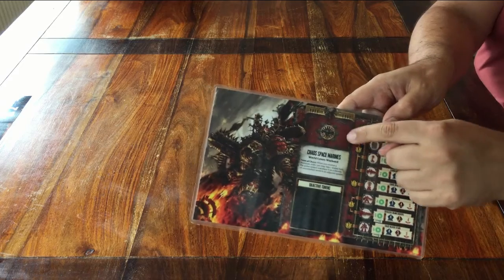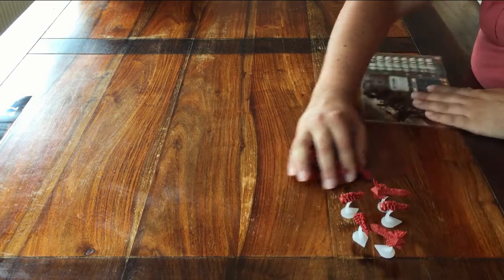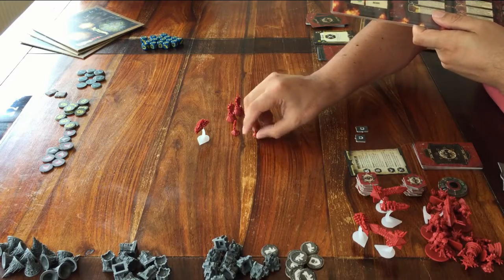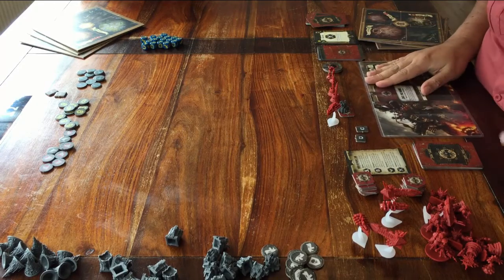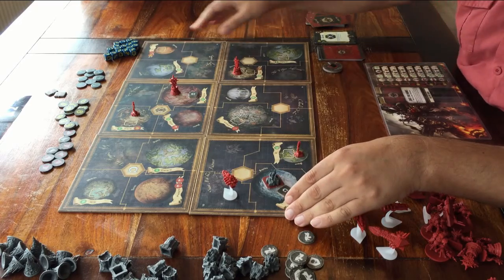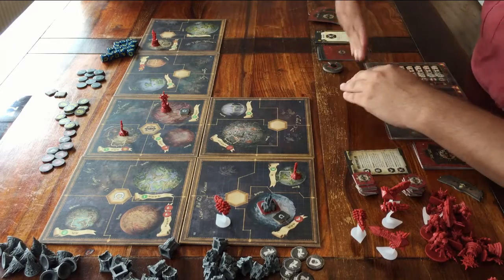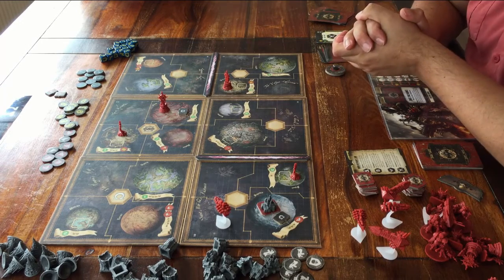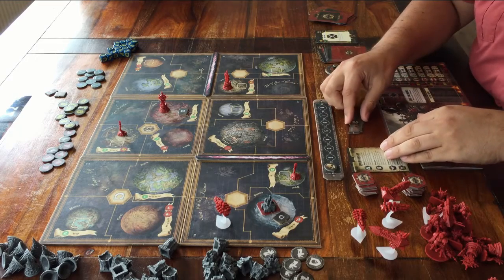Forbidden Stars - Part 1: game set up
A set up tutorial for the board game "Forbidden Stars".